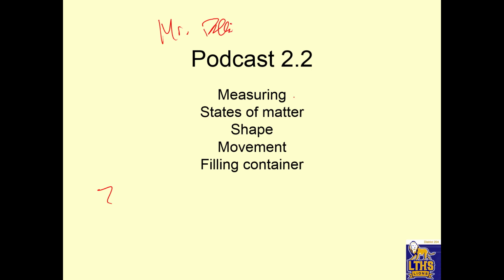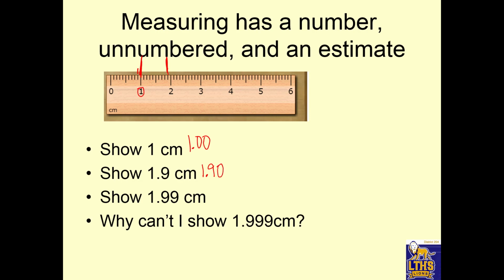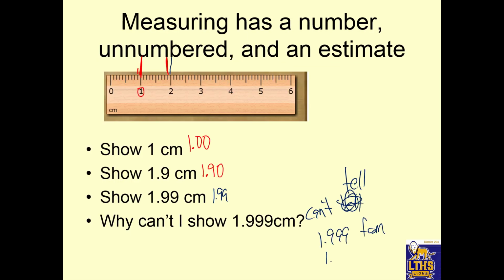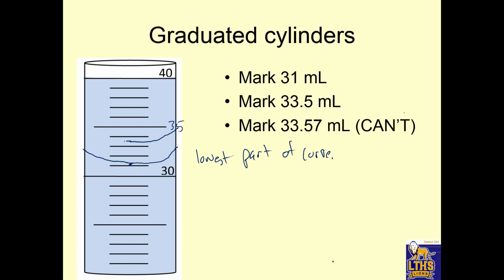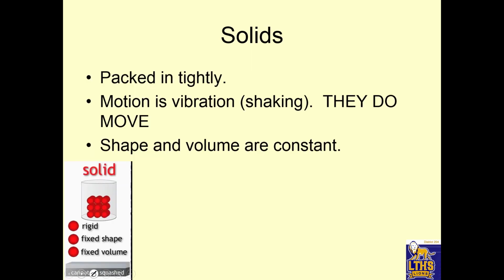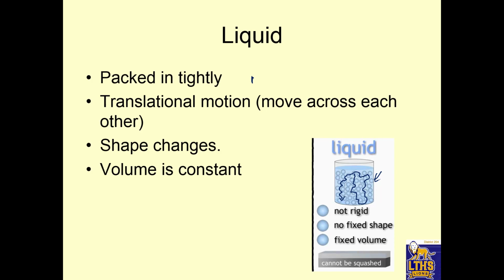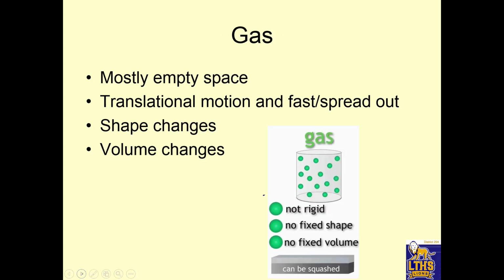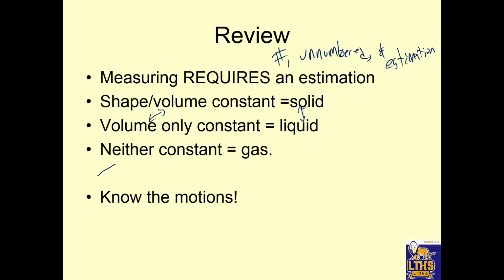LTHS Prep 2.2 States of matter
States
Measure with estimation